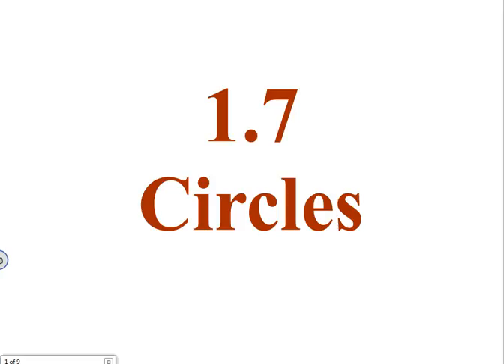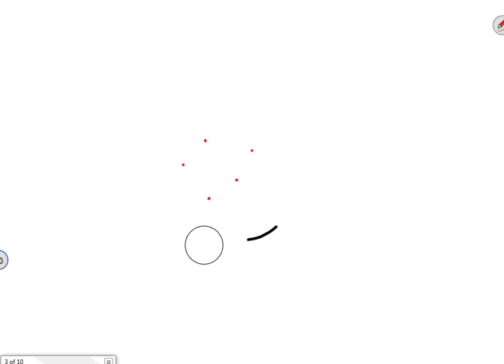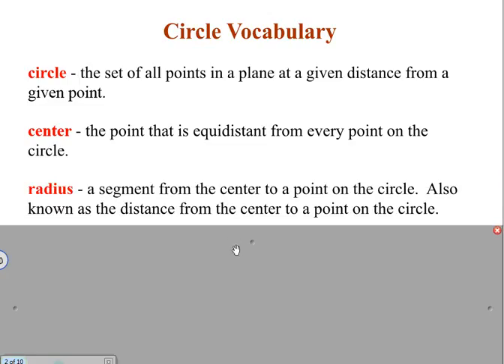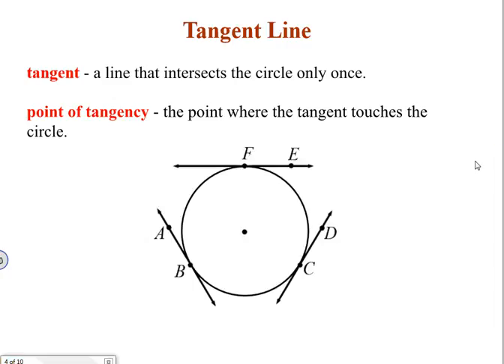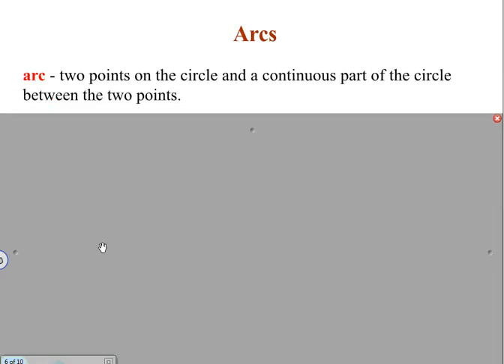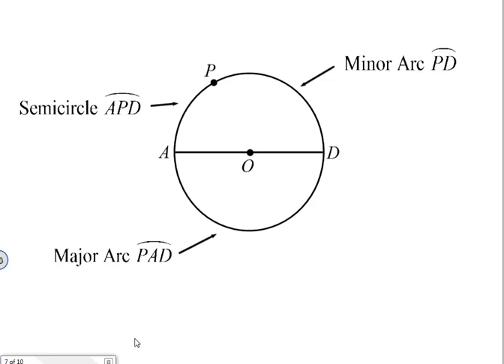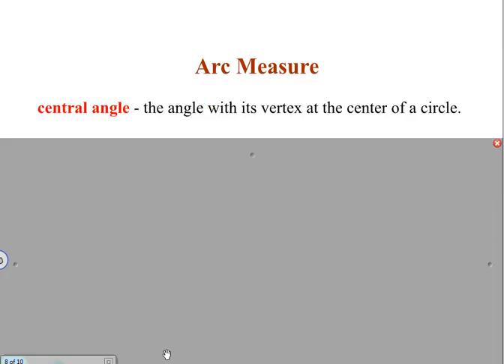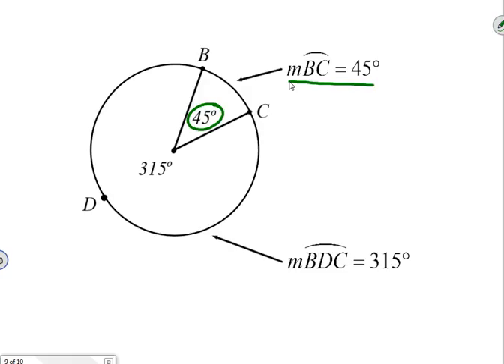1 7 Circles